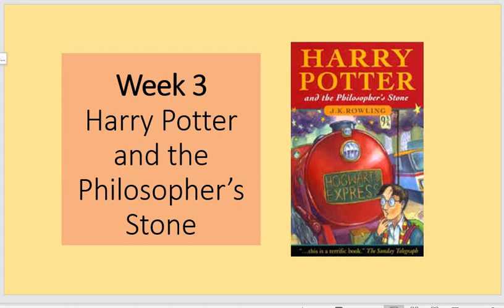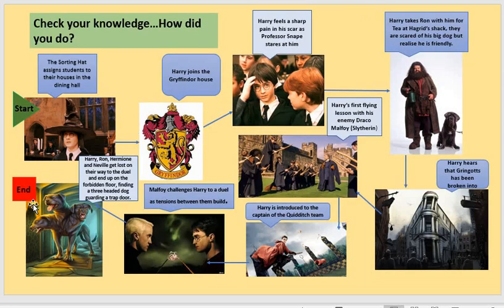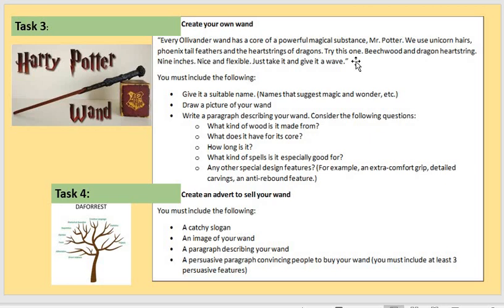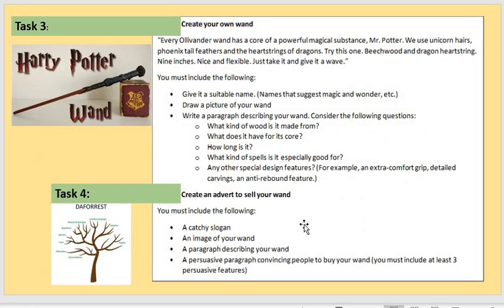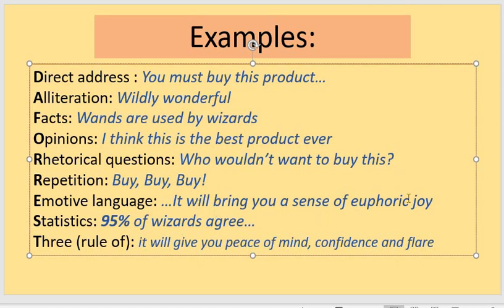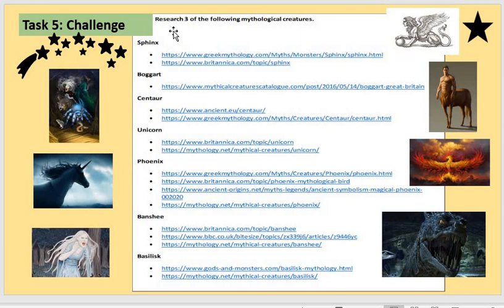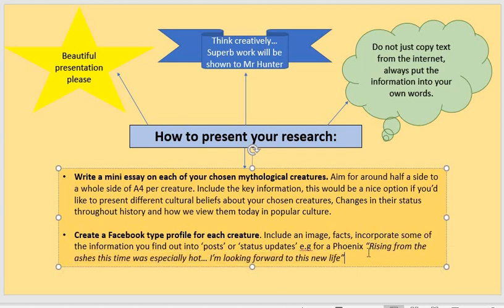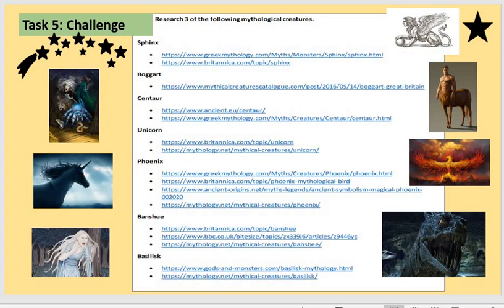7.6 - Week 3 Harry Potter tasks - Mrs Sheehan